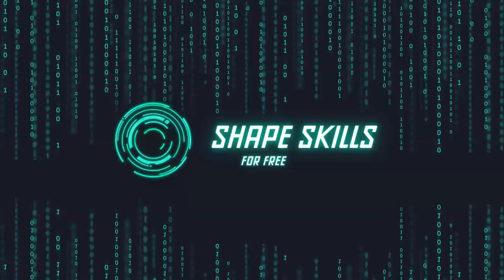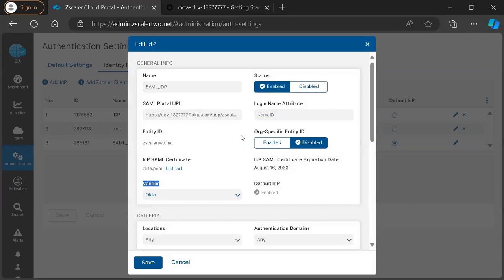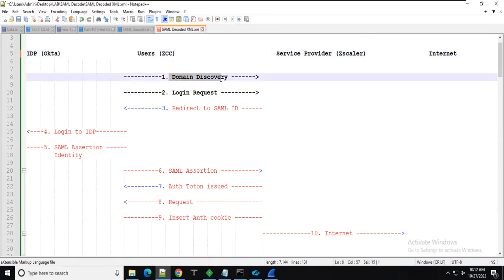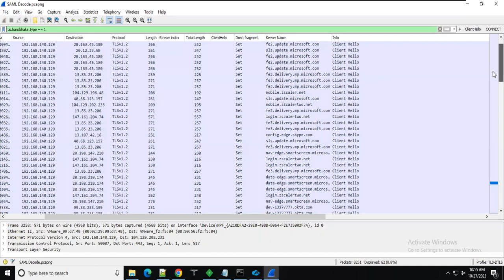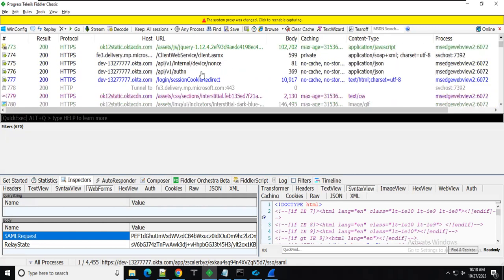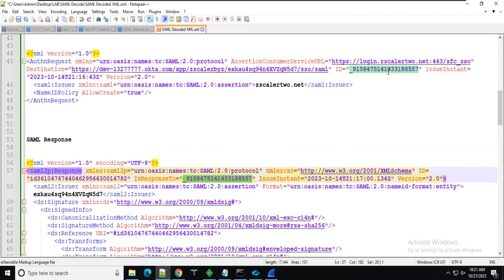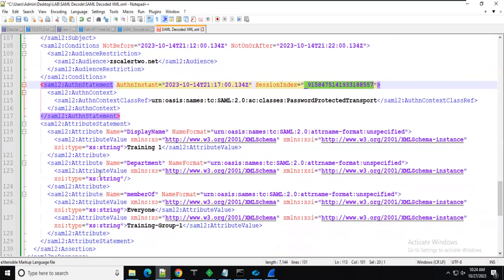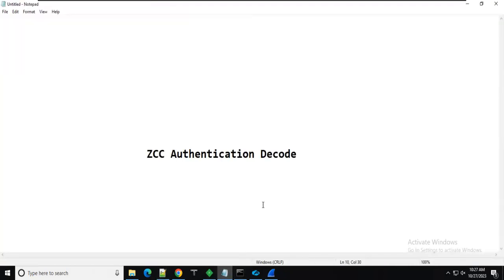Zscaler ZCC Authentication Decode 2/3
This video is about Zscaler Client Connector (ZCC) SAML auth decode.

We have discussed ZCC auth Flow, ZCC auth logs, Wireshark capture, and Authentication configuration.